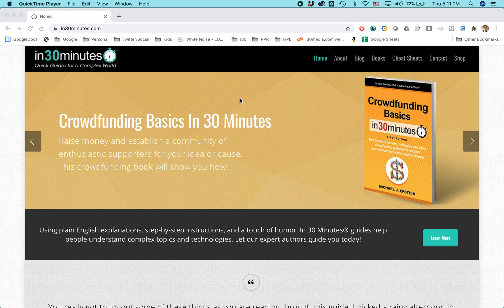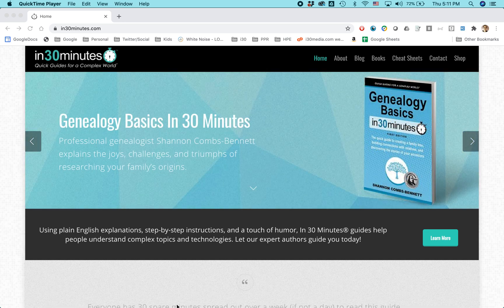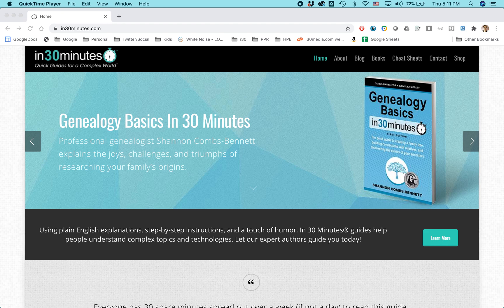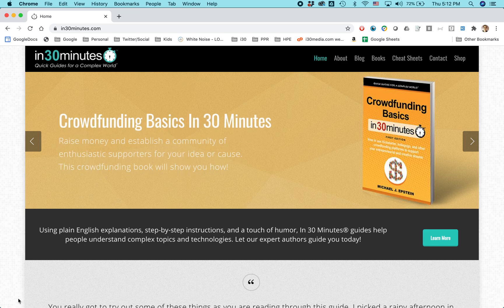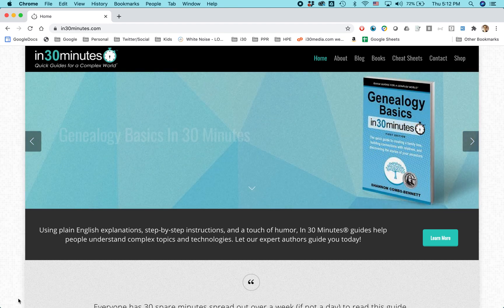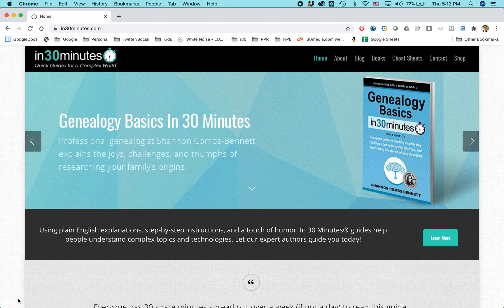Google Chrome Tutorial: Hide Bookmarks Bar (2021)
From @in30minutes, Learn how to hide the bookmarks bar in Google Chrome for Windows or macOS. Narrator Ian Lamont is the founder of i30 Media Corporation, publisher of GOOGLE DRIVE & DOCS IN 30 MINUTES.